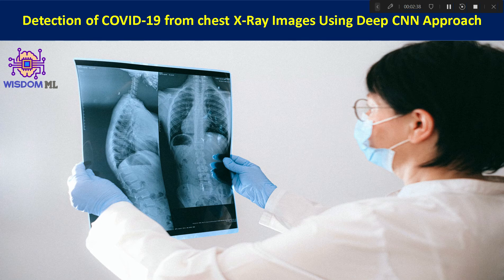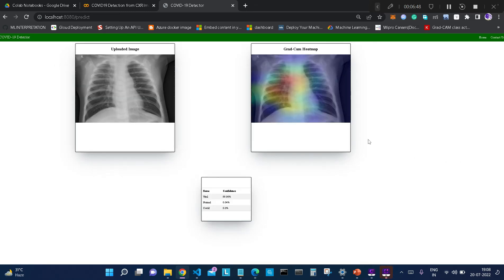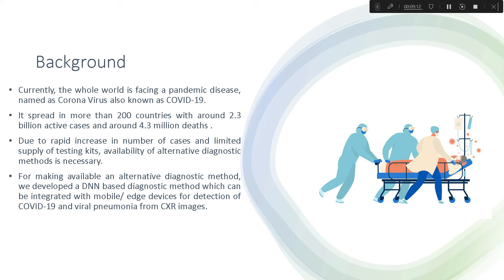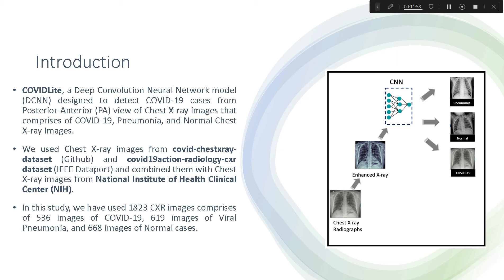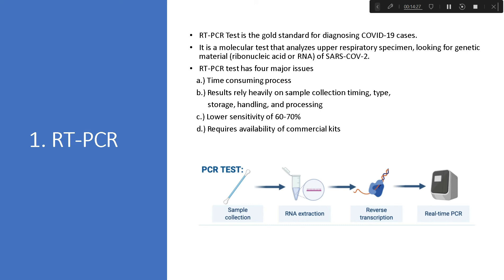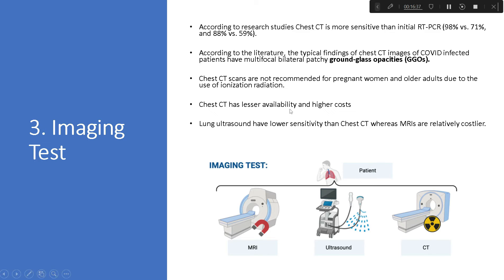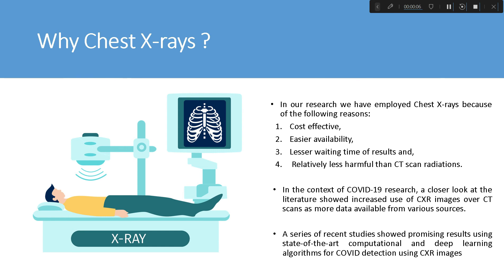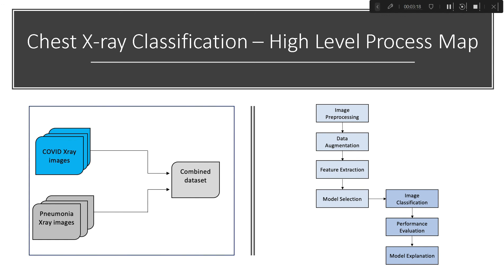COVID Detection using Chest X-Ray Images | Training Deep CNN MobileNet Model |Deep Learning | Part 1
In this video, we have shown our flask-based web app for the detection of COVID-19, Viral Pneumonia & Normal cases by uploading Chest X-ray images. Further, we have talked about the problem statement, project flow, and different components of our projects.